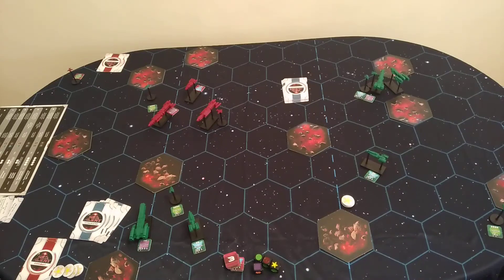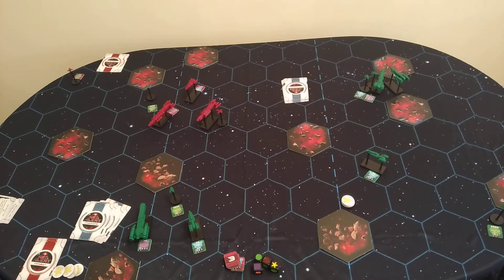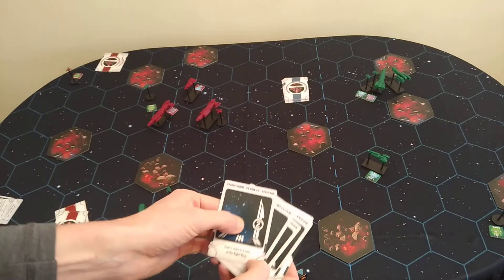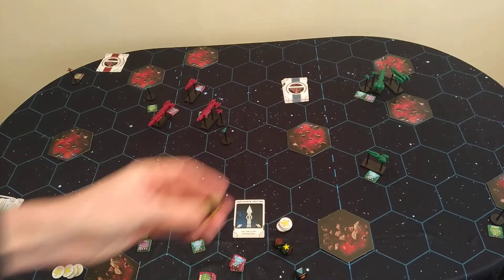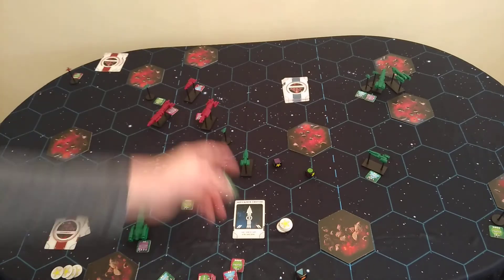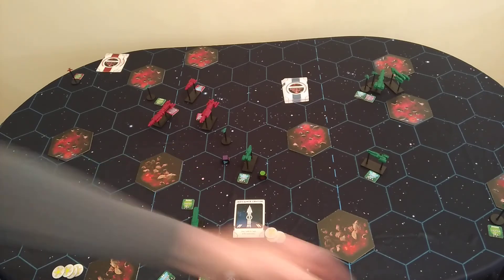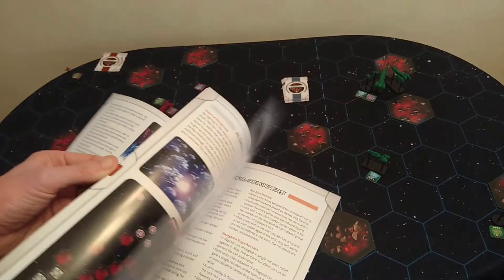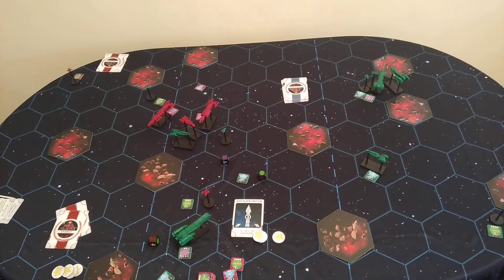Red Alert board game - how to setup, play and review * Amass Games * Dragon Cavern Memoir '44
Extra review:  The crease free game cloth did have a crease but it was really handy for knowing where the centre was.  The game packs away well and there is plenty of extra content.  The rulebook can appear dirty, but it is the artistic effect :)